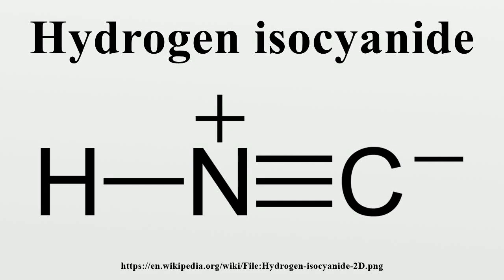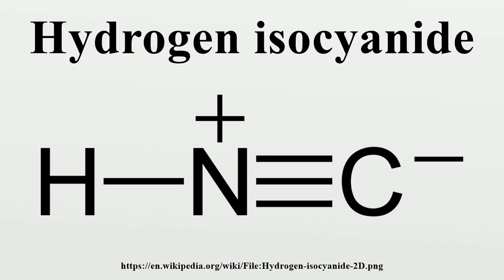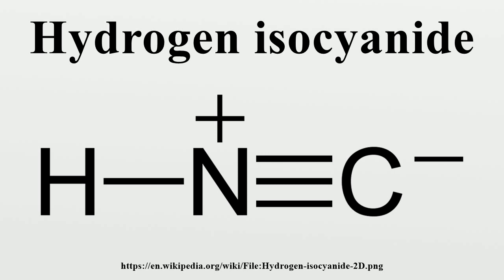Hydrogen isocyanide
Hydrogen isocyanide is a chemical with the molecular formula HNC.It is a minor tautomer of hydrogen cyanide (HCN).

Image-Copyright-Info
Image-Copyright-Info